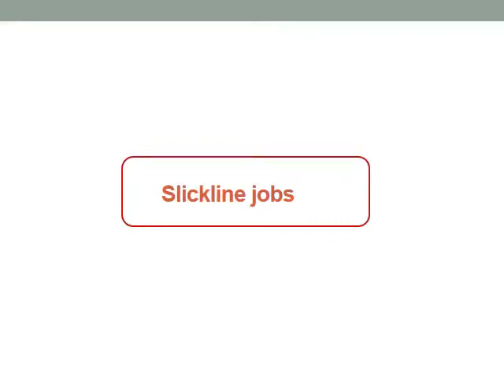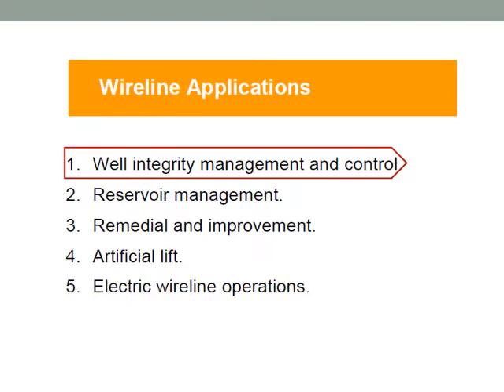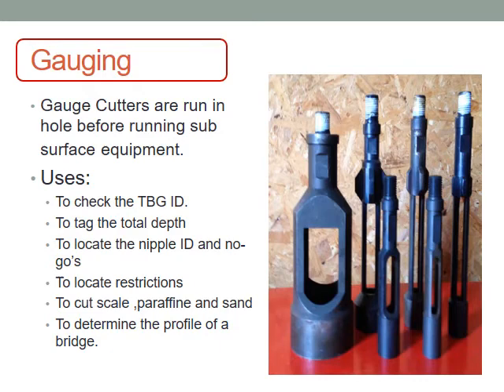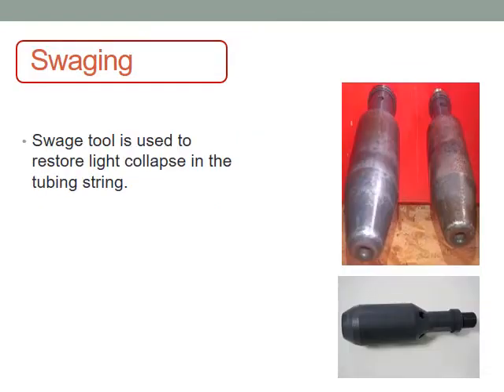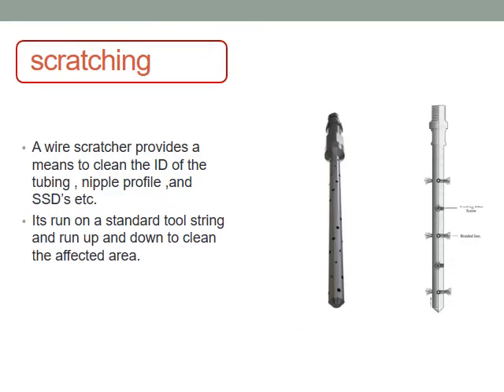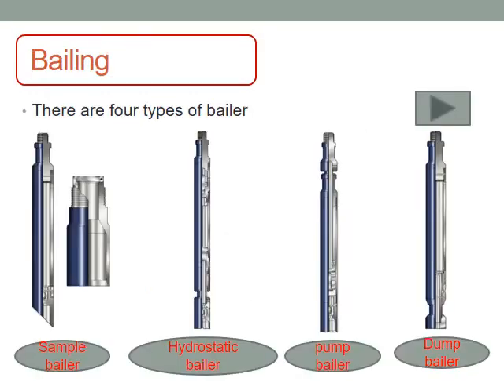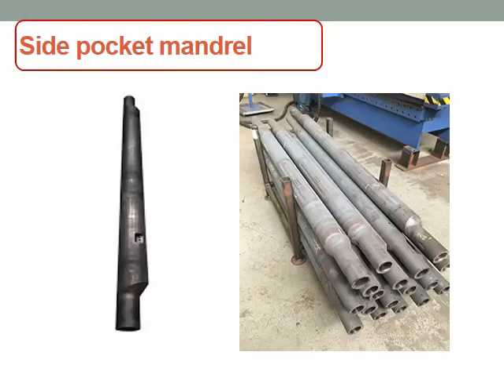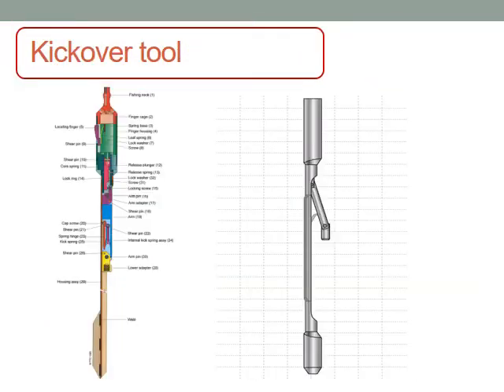Wireline operations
Slickline application